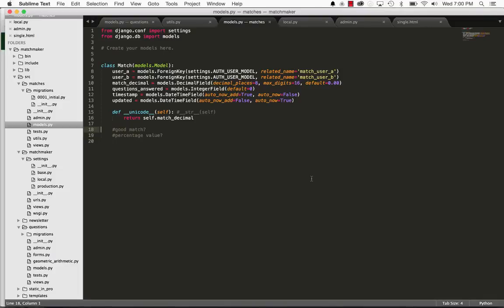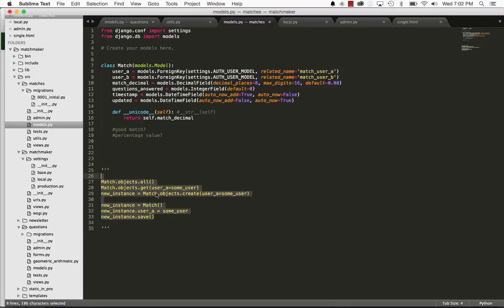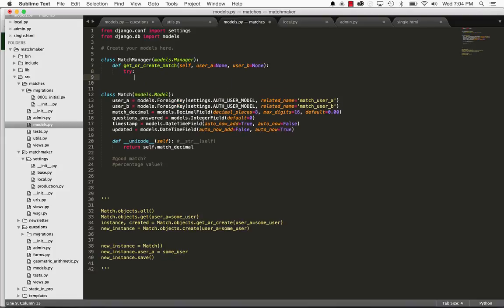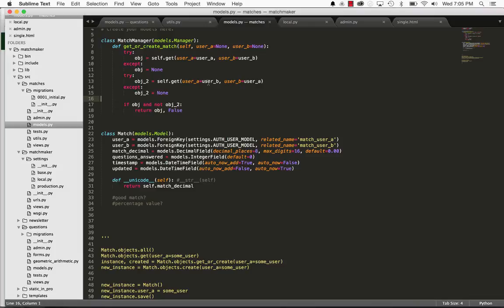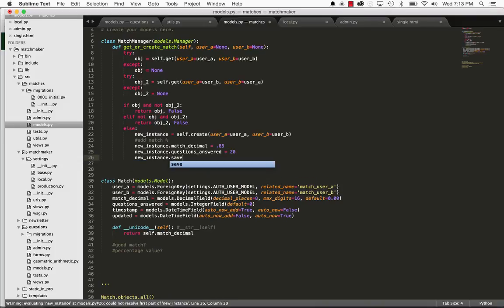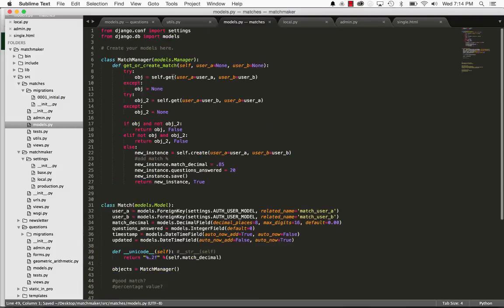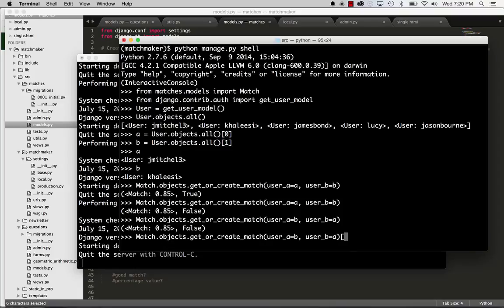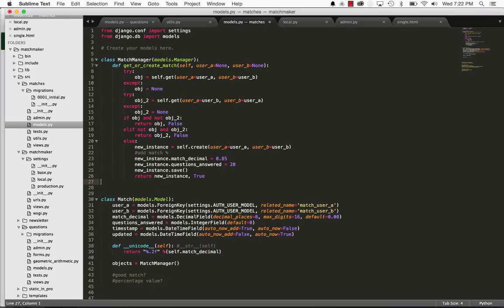0227 Model Manager for Matches